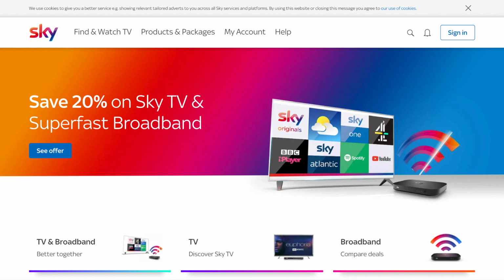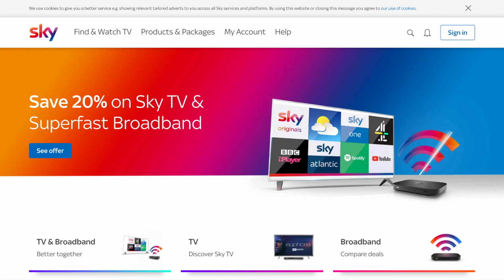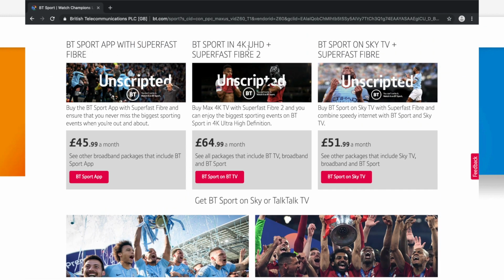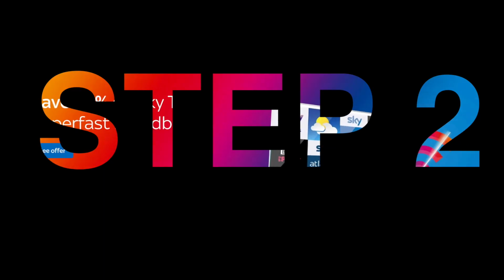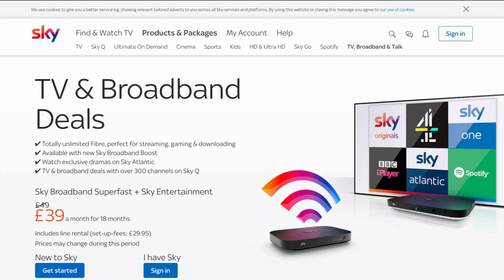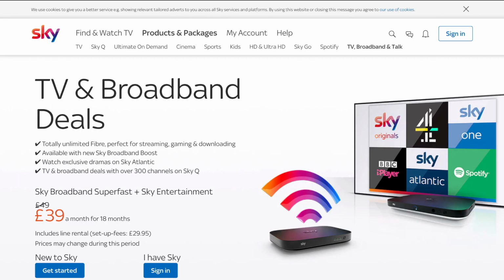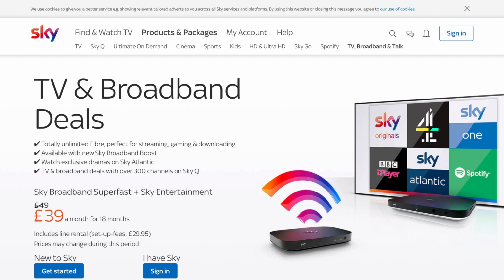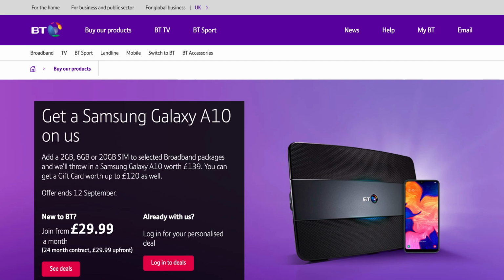Save HUNDREDS on your TV & Broadband when your old deal expires - Sky, Virgin Media, BT & More!!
Did you know that 8 out of 10 households overpay for services such as TV & Broadband so this is a quick guide in how I personally save money each year when renewing my TV & Broadband packages.

It includes a series of 3 to 5 steps in how I accomplish getting lower bills which saves me money year on year without fail (as of yet).